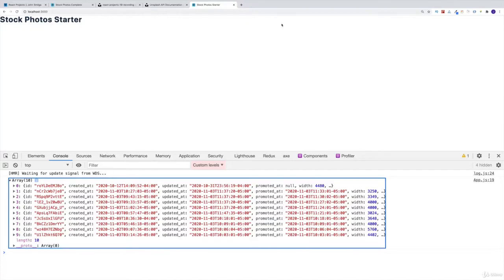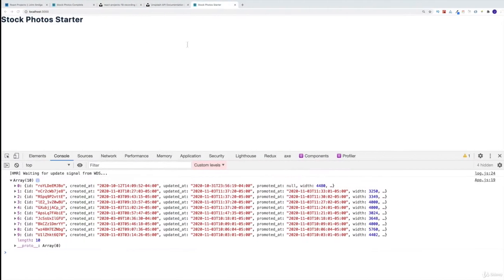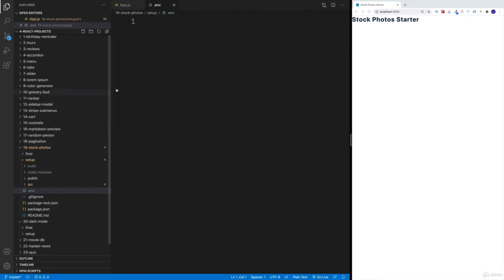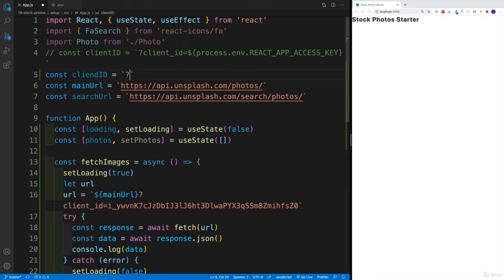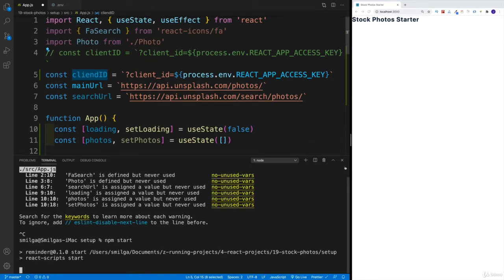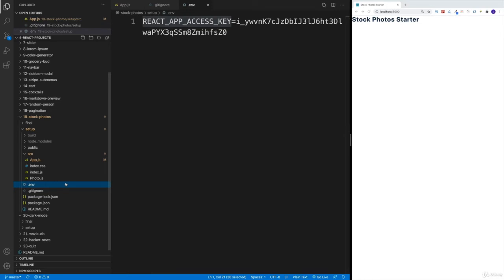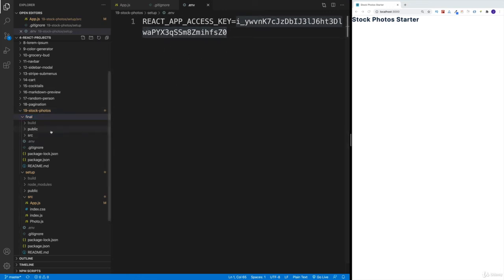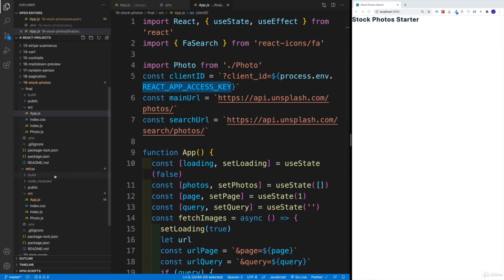4. Stock Photos